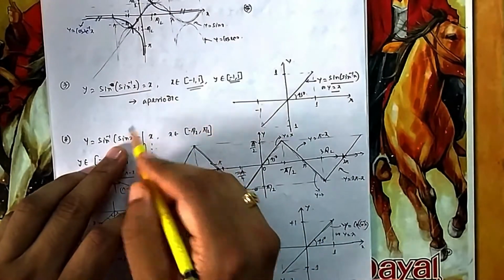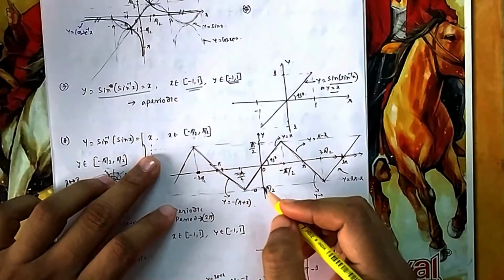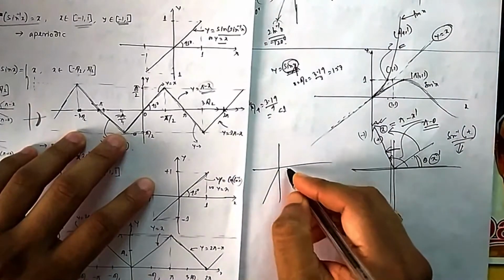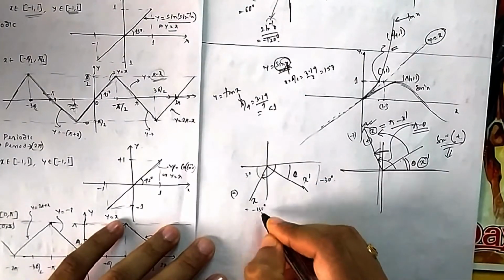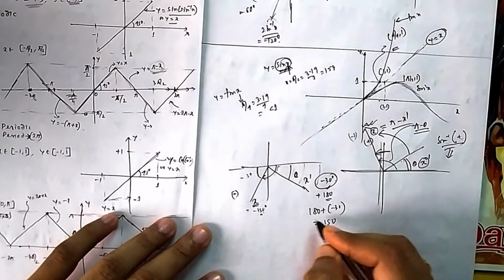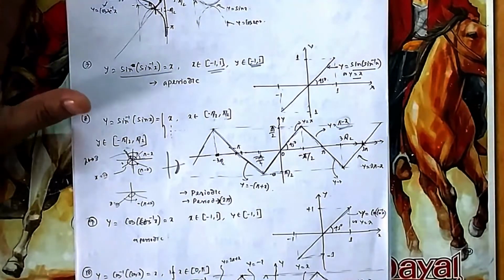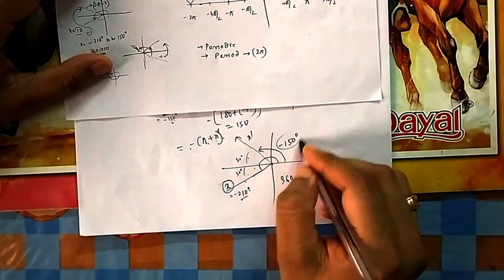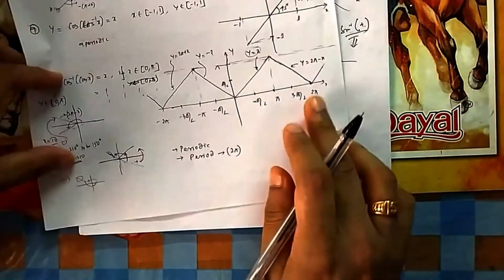Lecture 2 : Concept of Graphs of basic inverse trigonometric functions contd.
The  Concept of Graphs of basic inverse trigonometric functions is explained here in detail for intermediate level.